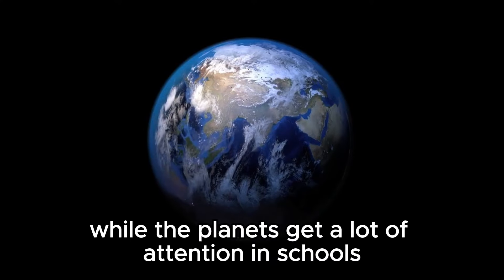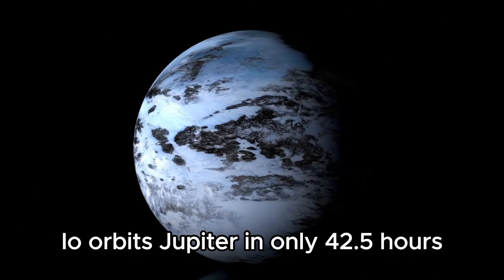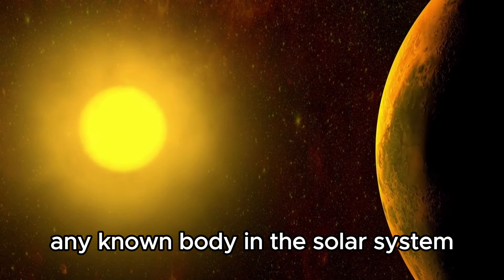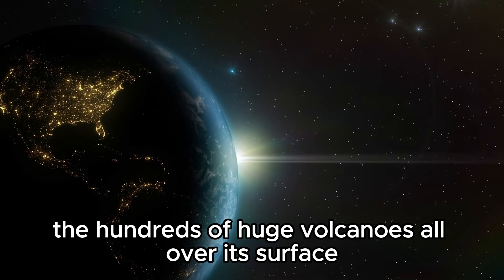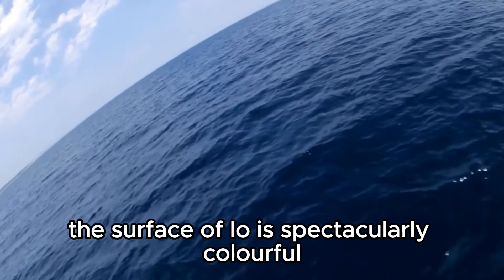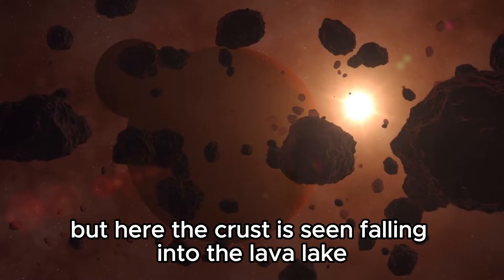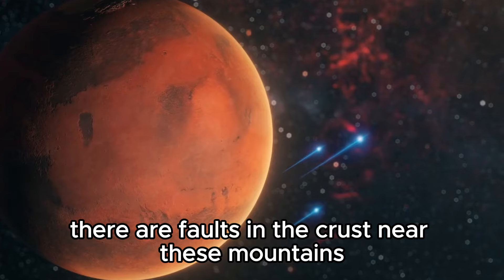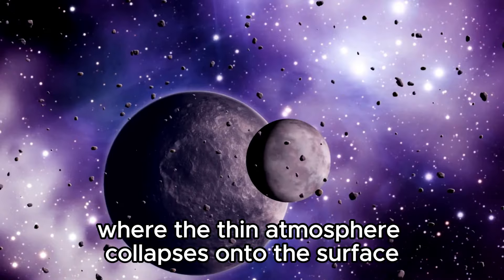What NASA Discovered on Jupiter’s Icy Moon Europa Is Stunning!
🌌 What NASA Discovered on Jupiter’s Icy Moon Europa Is Stunning! Dive into the latest revelations from NASA's exploration of Europa. Join us as we uncover the mysteries of this intriguing moon and its potential for life.